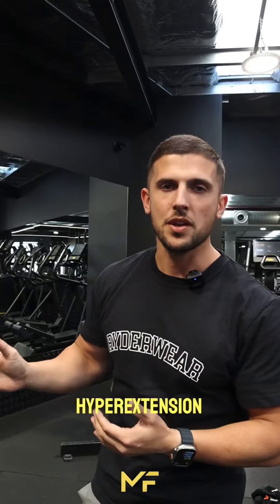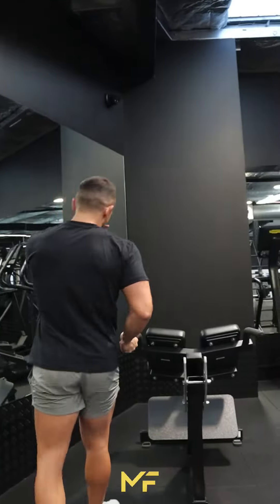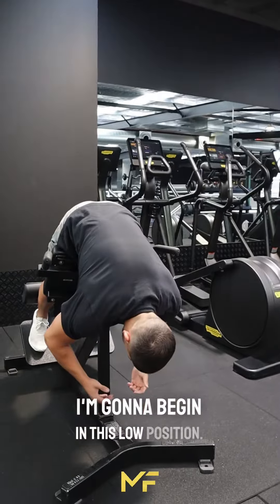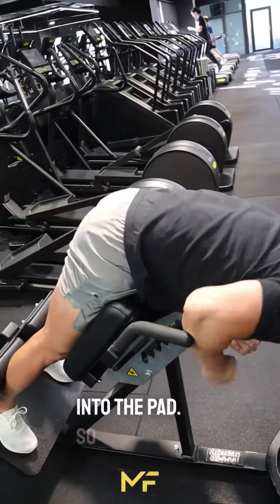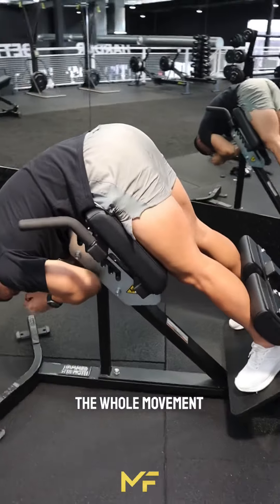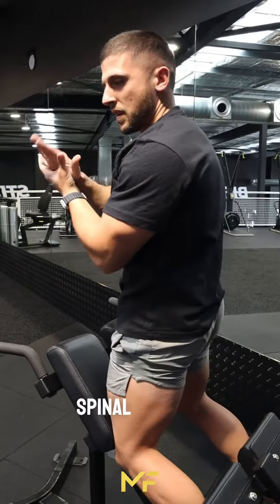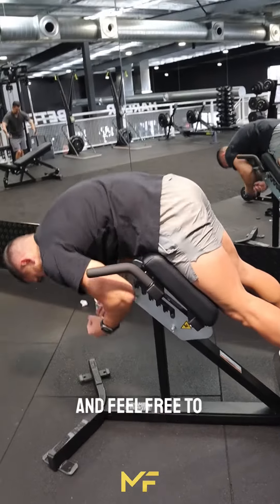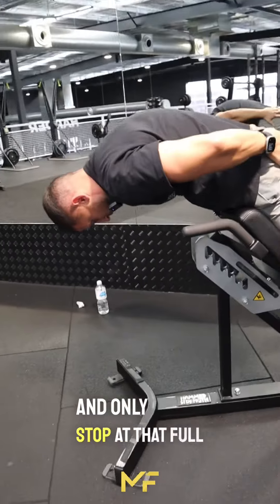Glute/Hamstring on the Hyperextension